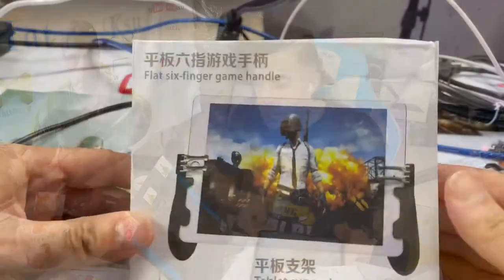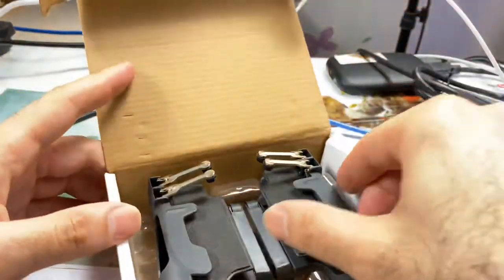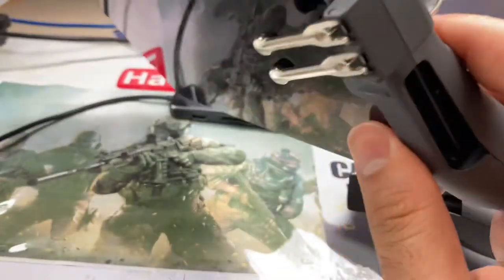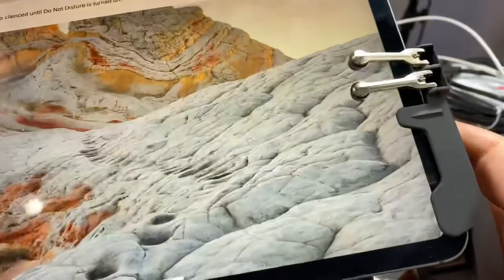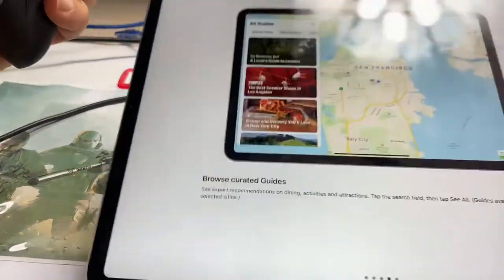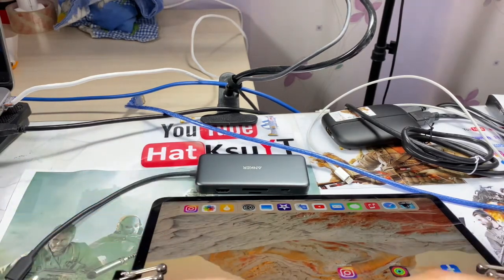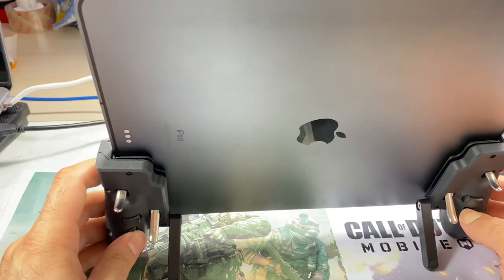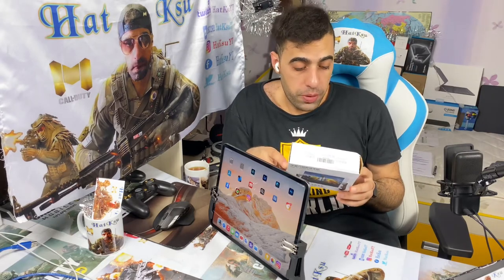Flat Sex Fingers Game Handle For PUPG & COD Mobile. Six Finger Super Games Trigger Joysticks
Flat Sex Fingers Game Handle for PUPG & COD Mobile. Six Finger Super Games Trigger Joysticks. Work for IOS and Android system ,i tested for iPad pro 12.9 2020. Samsung Tab S3.   So ill update u with any issues ill find on future.

CHANNEL NAME :- Hatem Ali For Objection

Bank Account For The Organization
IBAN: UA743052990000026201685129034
BENEFICIARY : KHALIL OKSANA , index 55001, Ukraine, area Mykolaivska,city Yuzhnoukrainsk,street Druzhby Narodiv 18,flat 16 .
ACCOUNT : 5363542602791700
BANK OF BENEFICIARY : PRIVATBANK, 1D HRUSHEVSKOHO STR., KYIV, 01001, Ukraine SWIFT CODE/BIC: PBANUA2X

OR YOU CAN SEND ALSO A WESTERN UNION
NAME : OKSANA KHALIL
COUNTRY : Ukraine
CITY : Mykolaivska